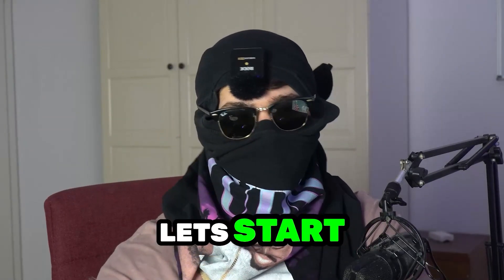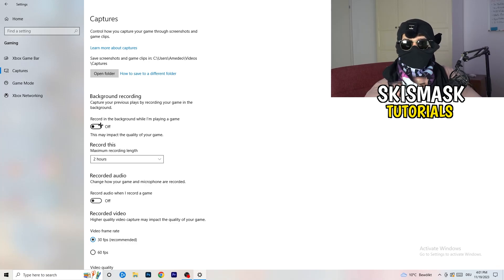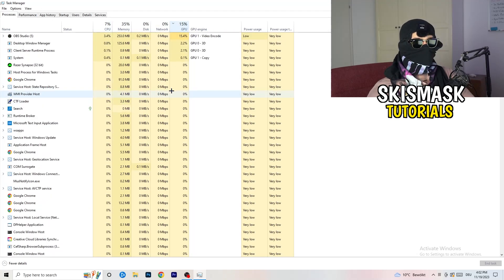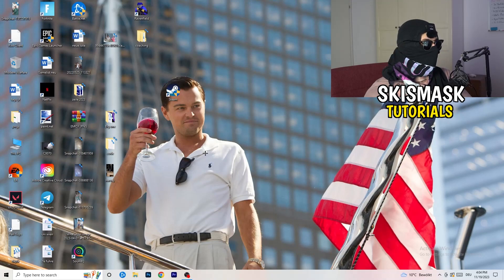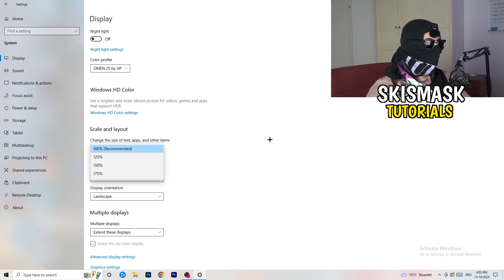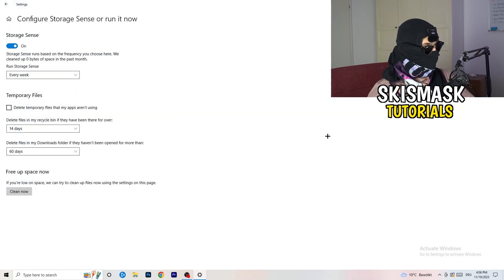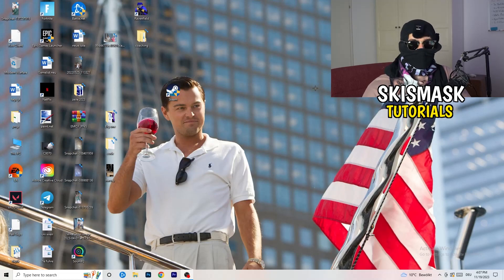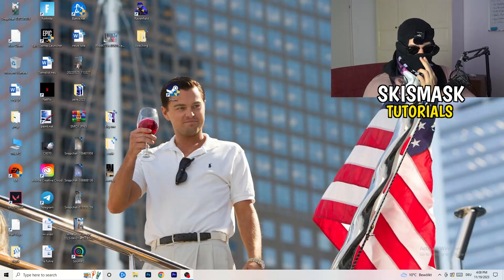How To Fix Resident Evil Village Fps Drops & Stutters (EASY)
How to fix fps stutters in Resident Evil Village,